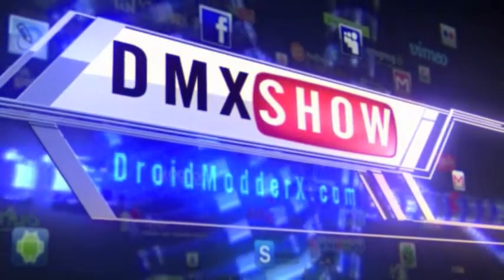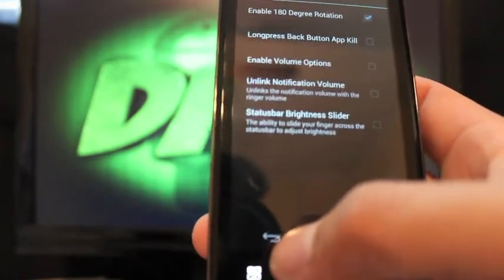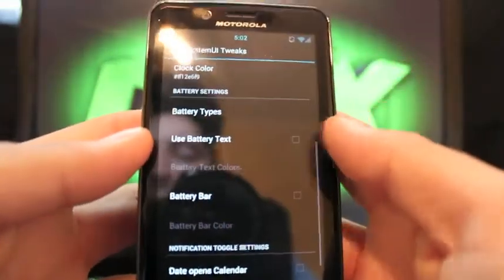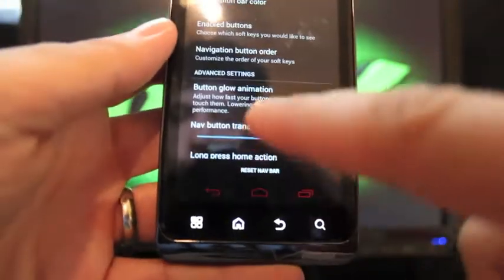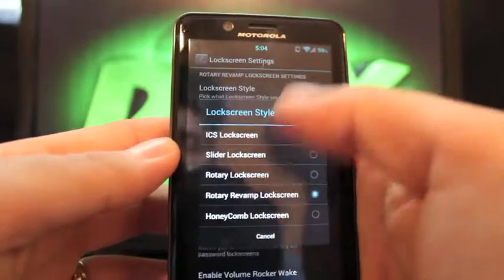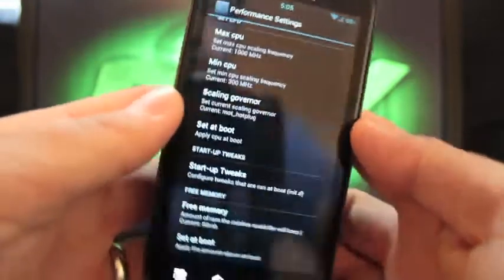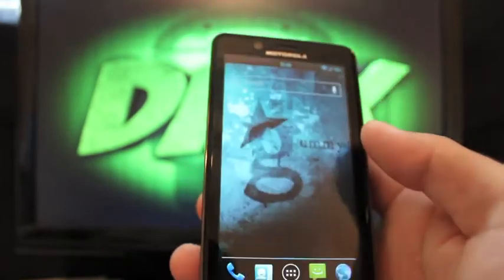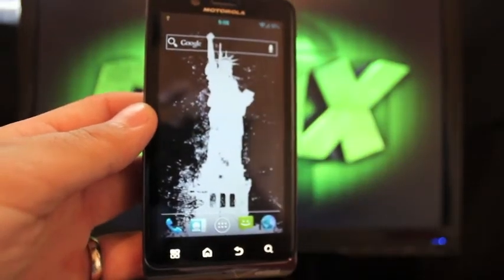Bionic Gummy ICS Rom Review Performance and Battery Life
Lately there has been plenty of development for the Droid Bionic. CM9, AOKP, MIUI and now Gummy are all available for this device. This rom is built on 4.0.3 ICS and is flashable over the .902 build or via safestrap. check out one of my other BIONIc Rom Reviews for install instructions or my Bionic Rom Install Guide for instructions on installing this Rom. This features plenty of gummy specific mods. Lockscreen, battery, and performance mods plus much more are here!